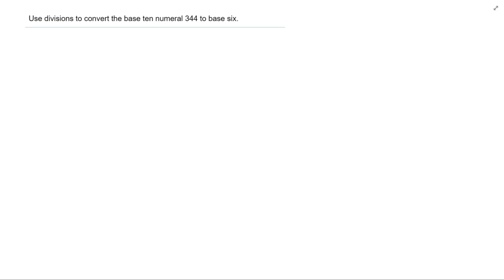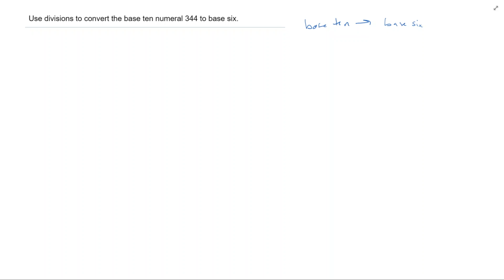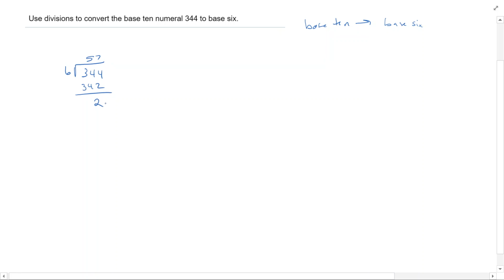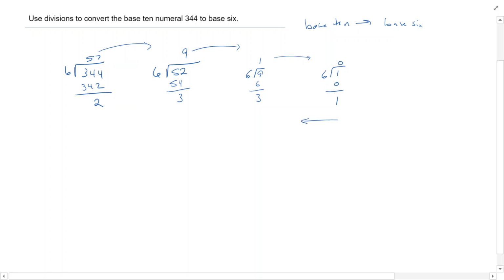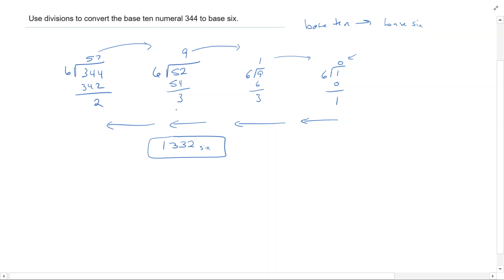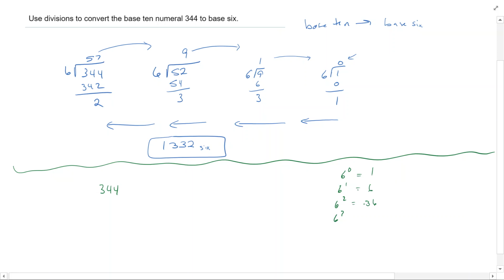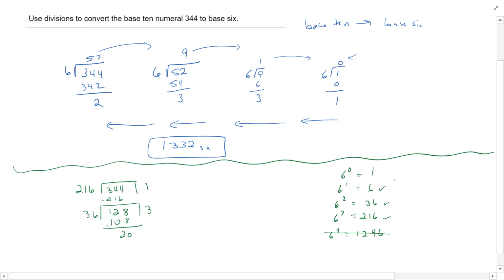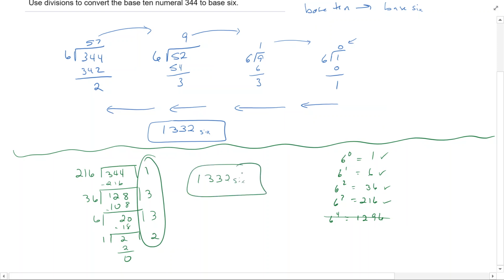Convert base six to 10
convert from base six into base 10 shown two ways